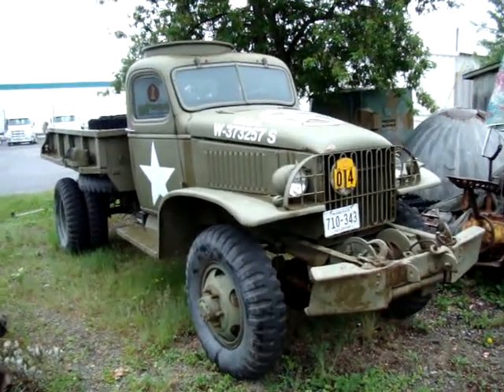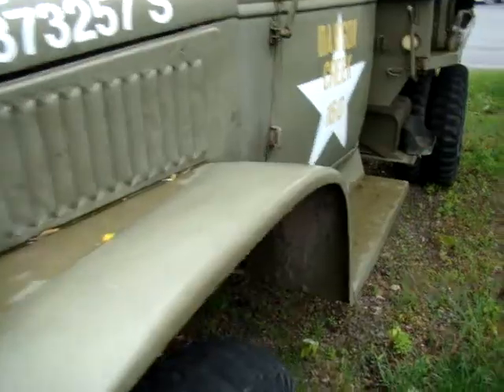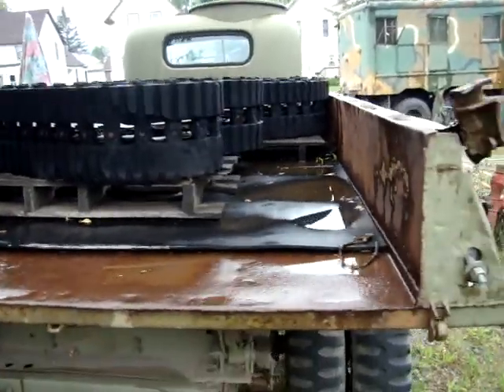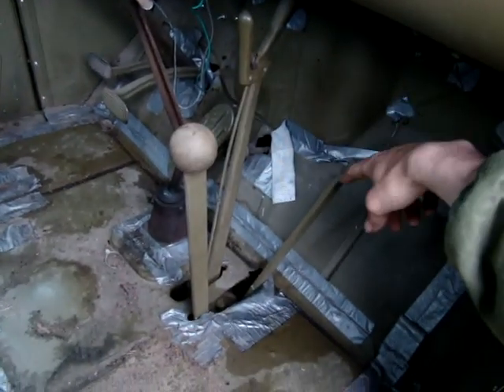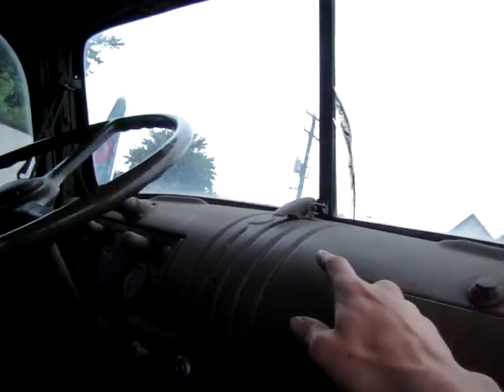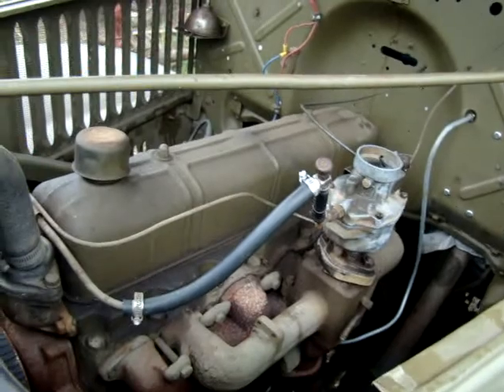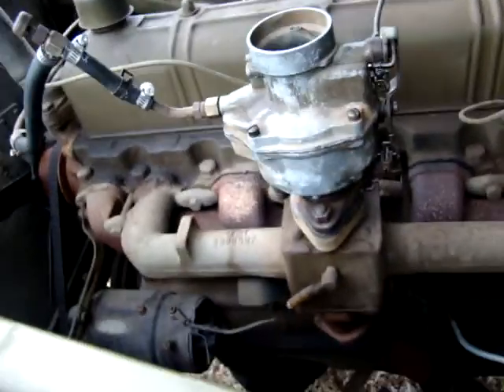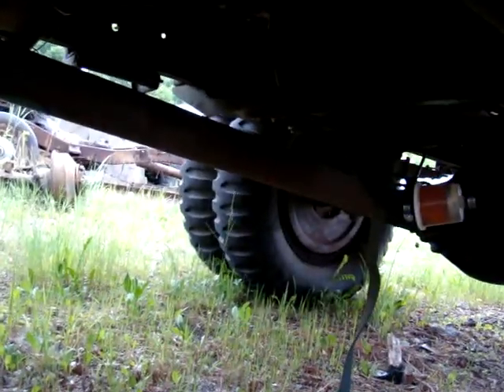1942 chevrolet military g7117 winch with dump walkaround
1942 Chevrolet  g7117, I forgot to mention during the walkaround it has a 2-1/2 ton cab on it with the machinegun turret ring in the top of it, only the 6x6 2-1/2 ton cckw's came with that cab, that ring was never put on the 4x4 g7 series.

alot of these trucks were used on the redbull supply run in europe or like this one building the alaskan/dawson creek highway going up to alaska, not many trucks survived those jobs/routes back then.

its a blast to drive.